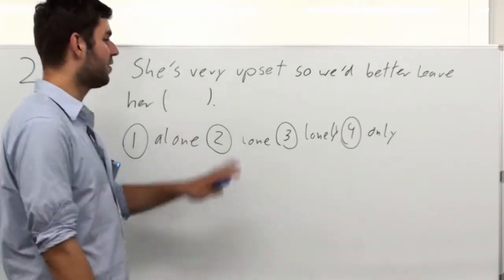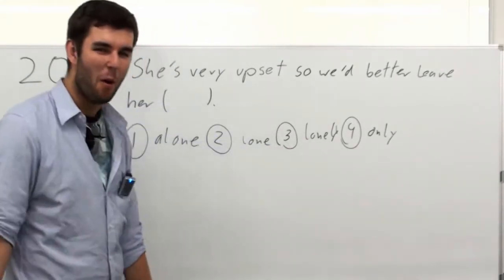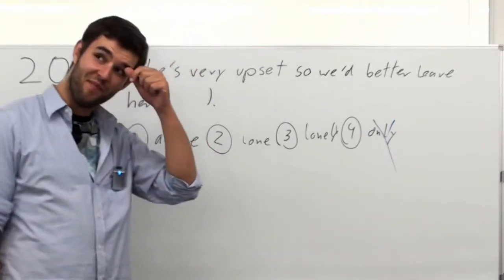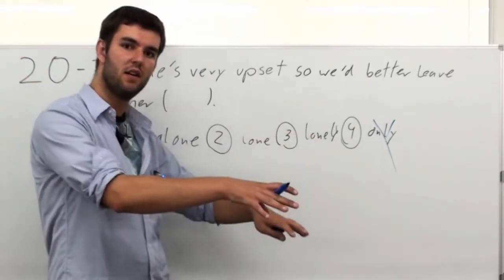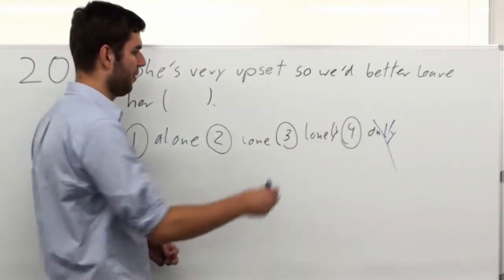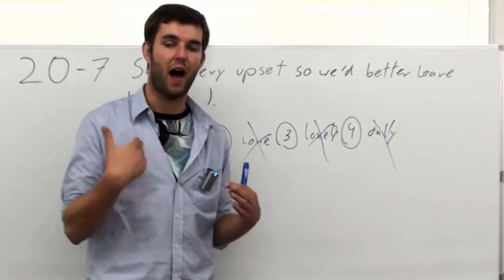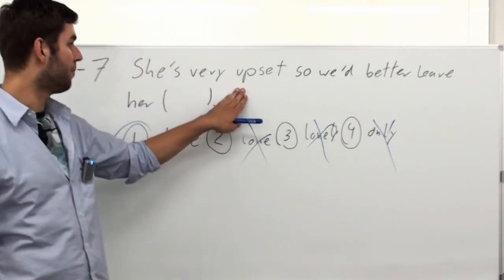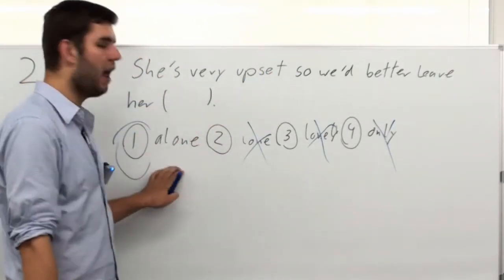センター英文法 §20-7 解説（英語）English Grammar (alone lone lonely only)